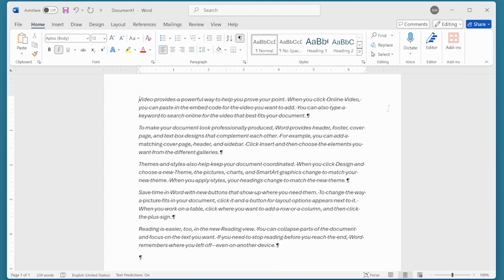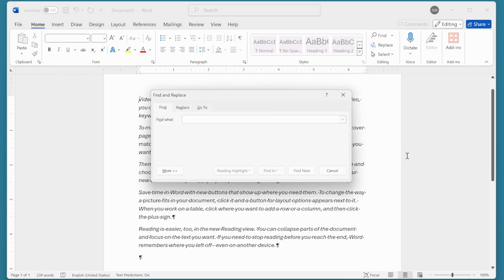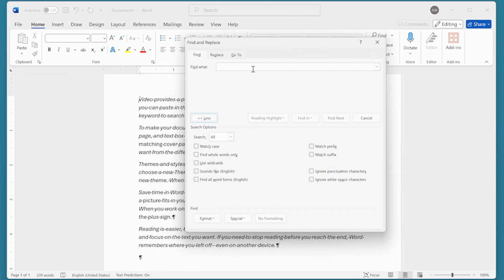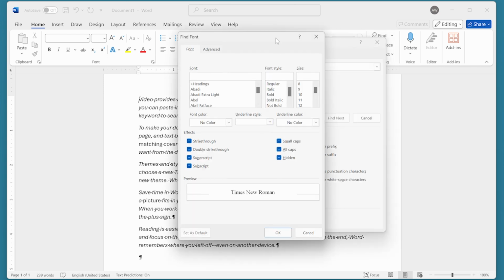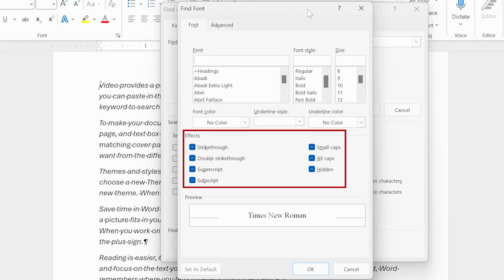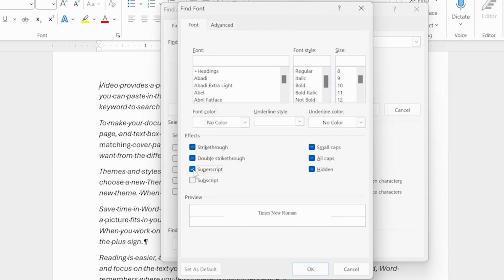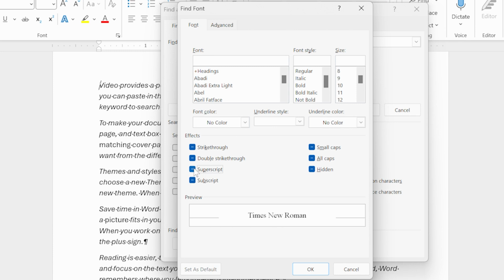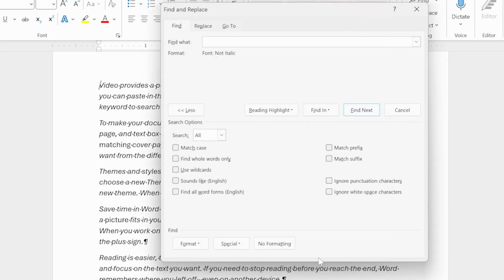Searching for Text without a Format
You can easily use Find and Replace to find text that has a particular format to it. Most people don't know you can use the same tool to find text that does not have a particular format. Let me show you how.